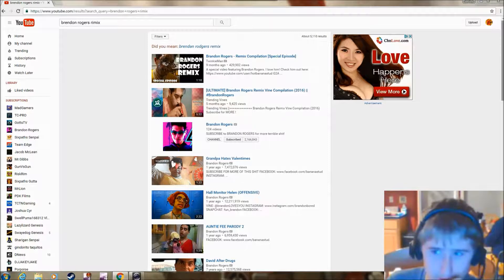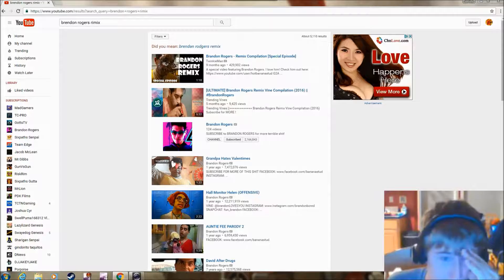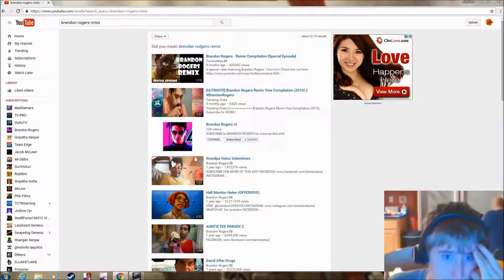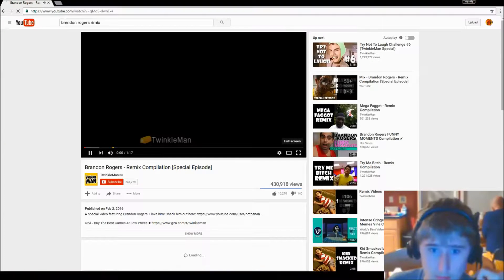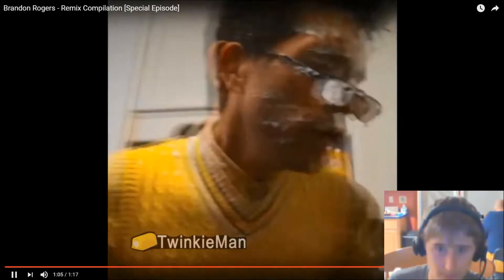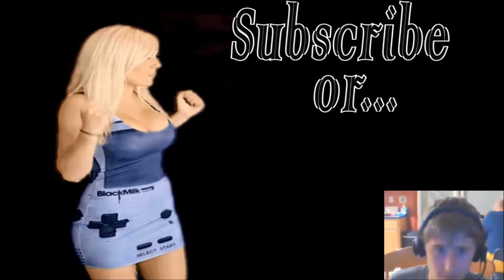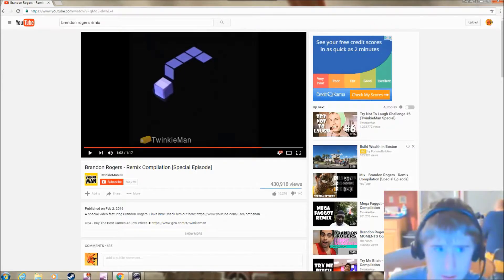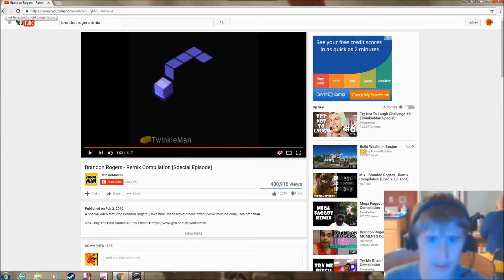try not to laught brendon rogers rimix will you pass or fail